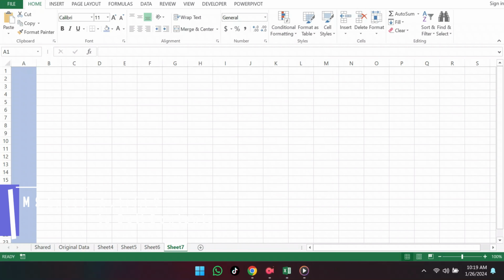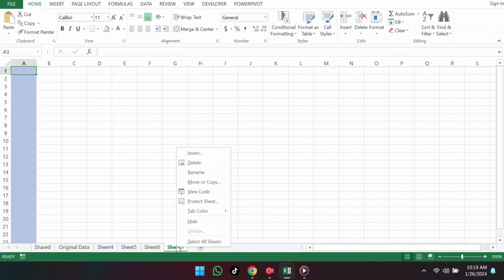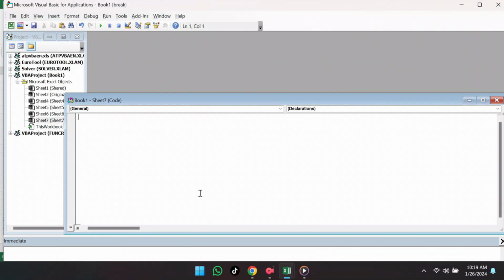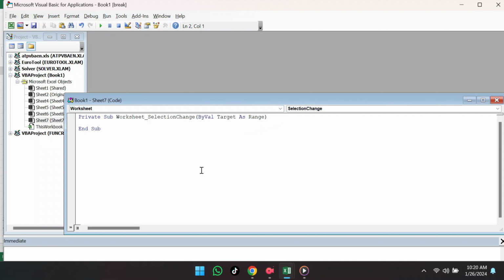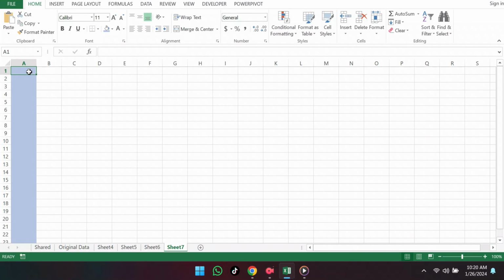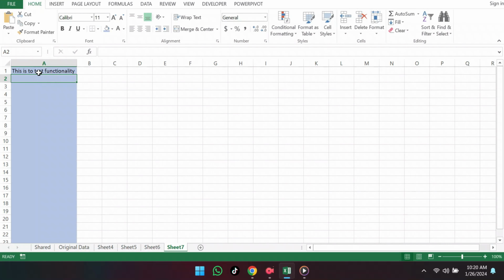How to Autofit Column Width to Cell Contents in Excel | Microsoft Excel Tutorial (2027)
Want to automatically adjust column width to fit your cell contents in Excel? This tutorial will guide you step-by-step through the process, perfect for beginners who want to ensure all data is visible without manually resizing columns. I’ll show you how to use the Autofit feature in Excel.

In this tutorial, you’ll learn:
How to use the Autofit feature to automatically adjust column width.
How to apply Autofit to multiple columns or rows at once.
Tips for maintaining a clean and organized spreadsheet layout.

Follow these steps to use Autofit in Excel and ensure all your data is properly displayed!

Chapters:
00:00:00 - Introduction
00:00:11 - Getting Started in Excel VBA
00:00:25 - Selecting a Worksheet
00:00:36 - Autofit Rows and Columns
00:00:54 - Automatic Column Width adjust
00:01:06 - Saving Excel Workbook